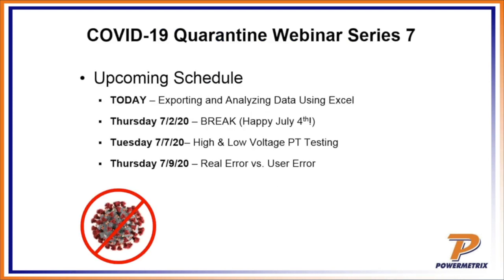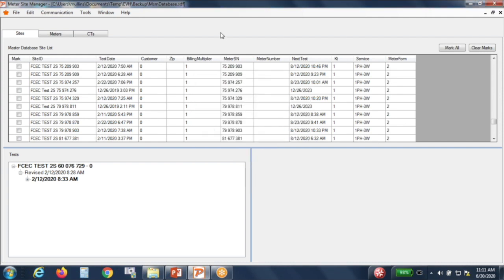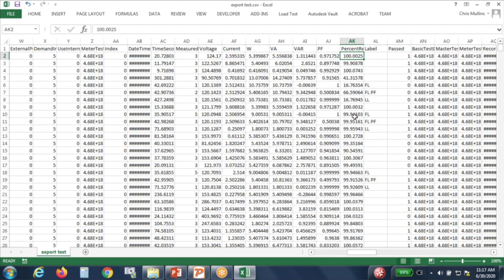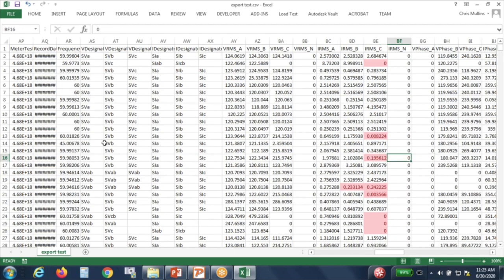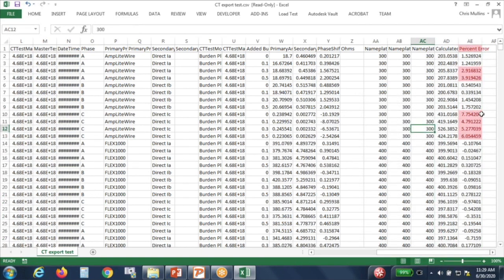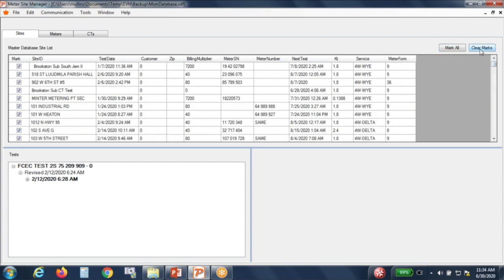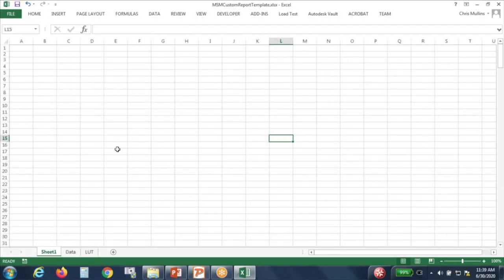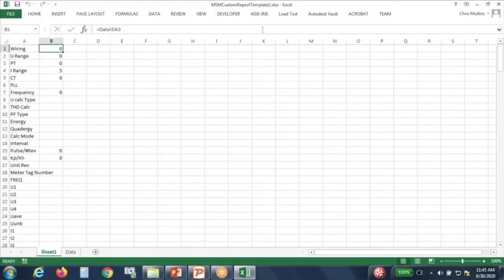Exporting and Analyzing Data Using Excel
Join Chris Mullins as he shows you how to export data from Meter Site Manager 2 (MSM2) to Excel for data analysis.  He will also cover the new feature in MSM2 to allow for a custom report template.